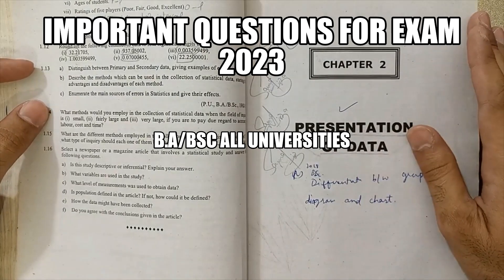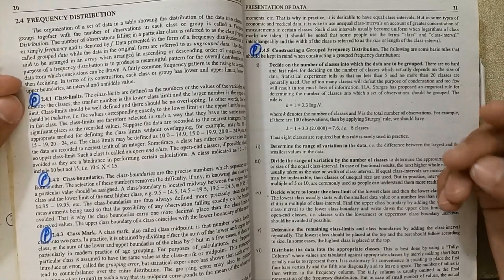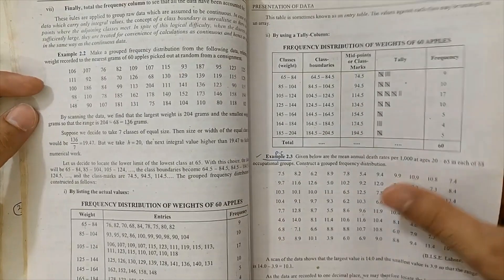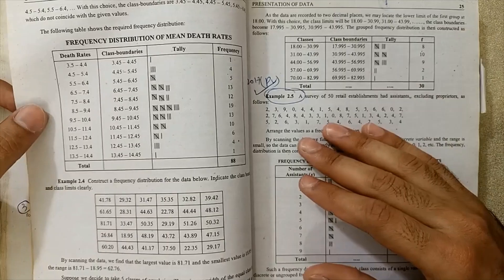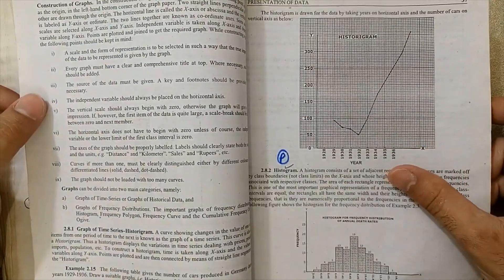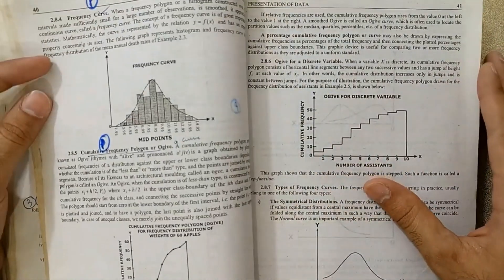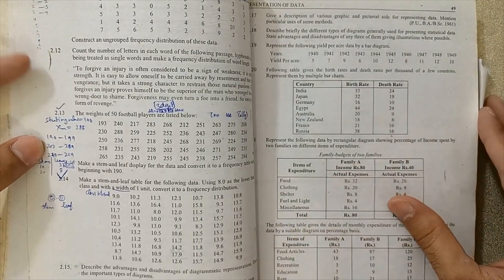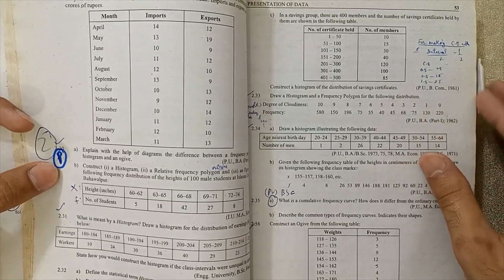Ch#2 Presentation of Data Full Chapter Most Important Questions For B.A/BS/BSC Statistics Exam 2023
In 2023, In this video, we have have discussed about important questions of chapter # 2 introduction to statistical theory part 1 by sher Muhammad chaudhry.
bsc statistics chapter 2, bsc 1rst year statistics chapter 2,

NOTE: 200 + Conceptual lectures are uploaded which are on my home channel playlists.
Now-a-days, I am giving lectures on white board clearly on concept base.

bsc statistics
statistics bsc
bsc part 1 statistics notes punjab university
introduction to statistical theory part 1 by sher muhammad chaudhry
statistics important questions
bsc 3rd year maths statistics important questions
bsc statistics 1st year probability
statistics
bs statistics
bsc statistics important questions
bsc statistics Lecture 1st year
bsc statistics Books
how to score good marks in statistics
how to get 100 marks in statistics
statistics theory important questions
statistics important questions
bsc 3rd year maths 3rd paper statistics important questions
BSC Statistics Part-I Most Important Questions for 2023 Exams
data presentation

keep supporting...